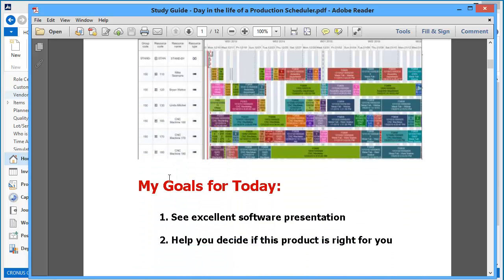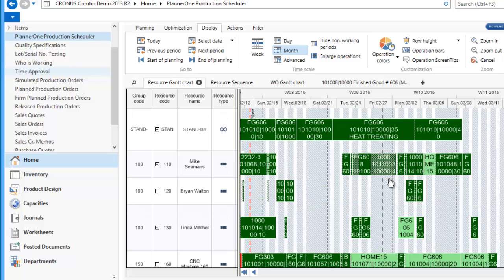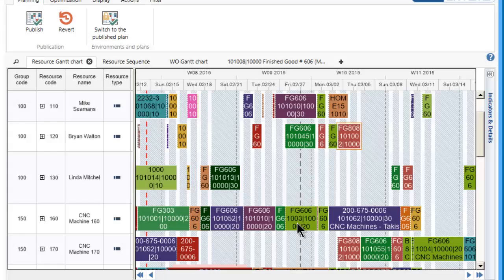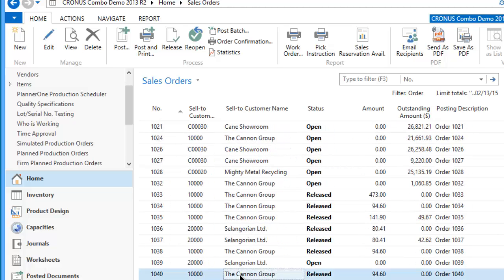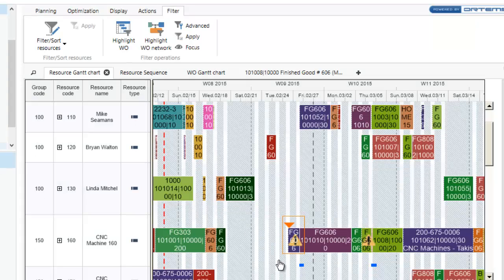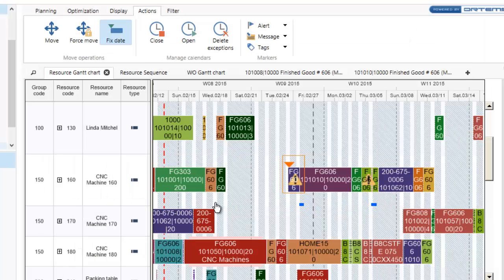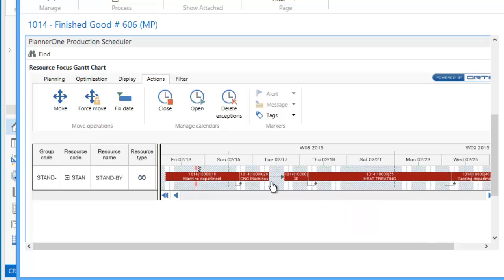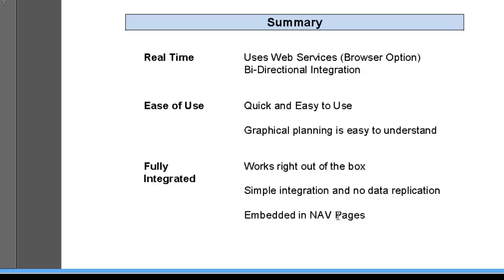Day In Life of a Scheduler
Best view: Full Screen.
The day starts at 6:30 am for our Scheduler and we follow their day.
This is a 40 min very detailed presentation. Thank you, Rick Baxter